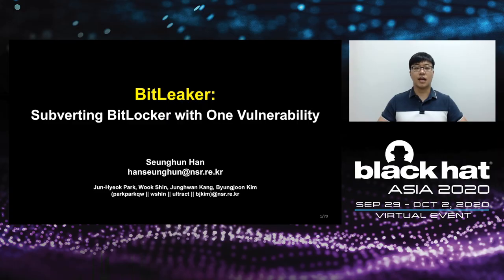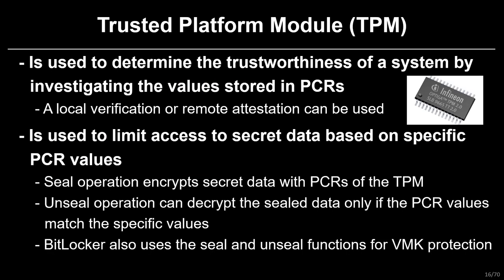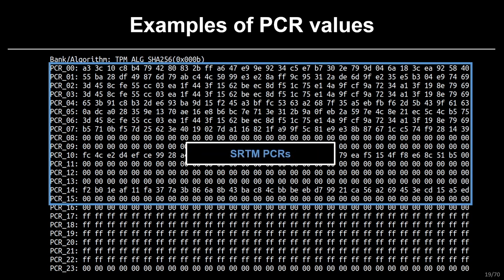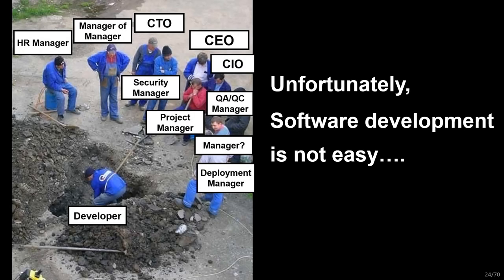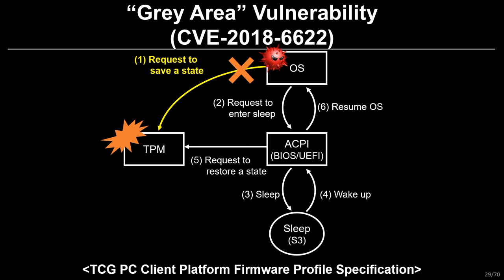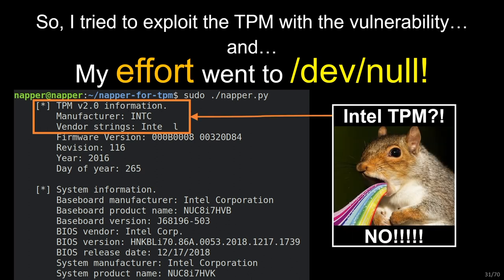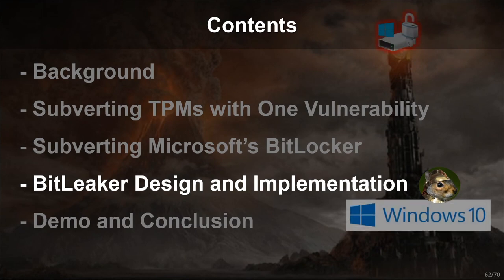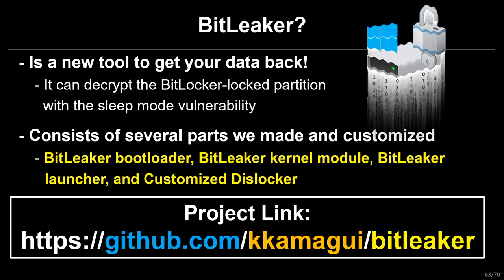BitLeaker: Subverting BitLocker with One Vulnerability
Trusted Platform Module (TPM) is a tamper-resistant security module. It has been widely deployed in commercial devices to protect secret data and ensure the trustworthiness of a system...

By: Seunghun Han